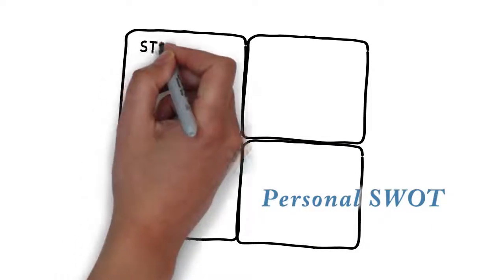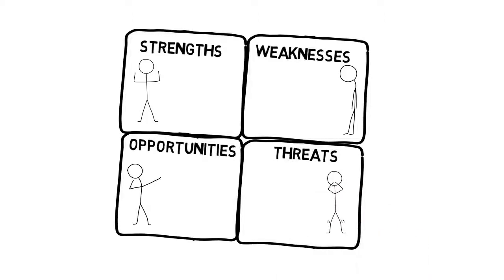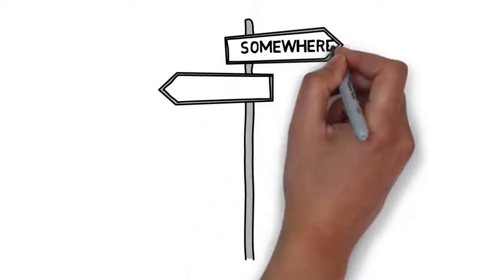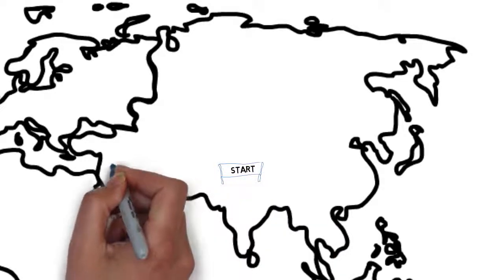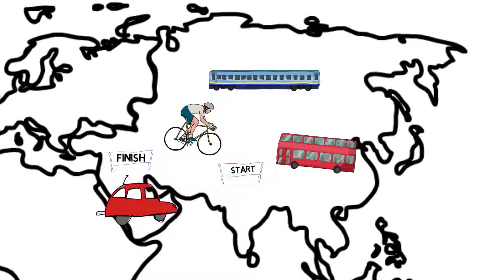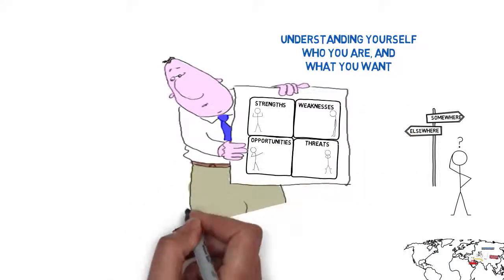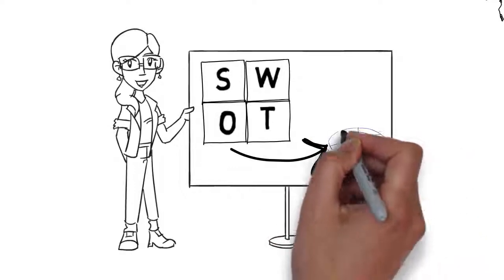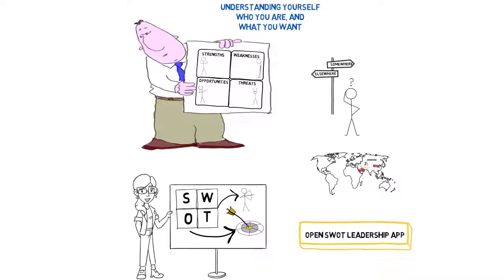Personal SWOT Analysis